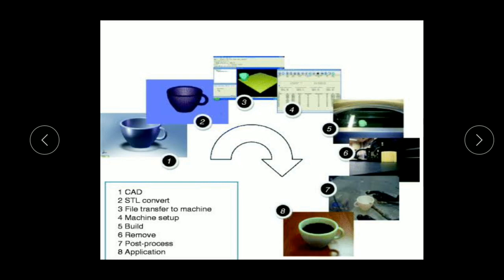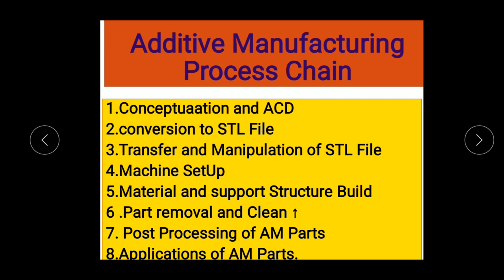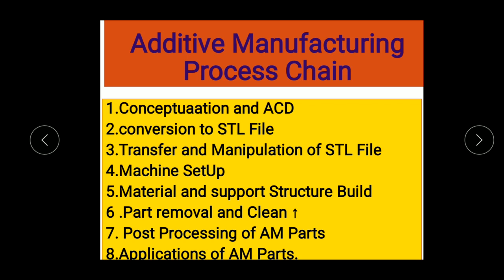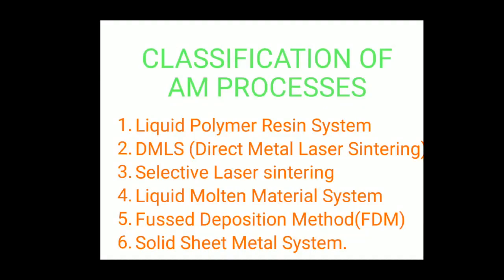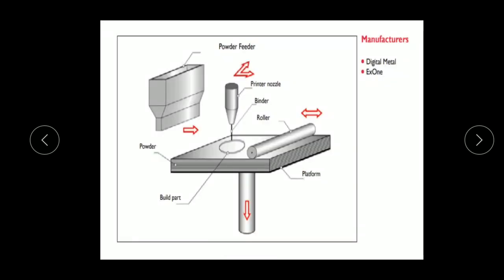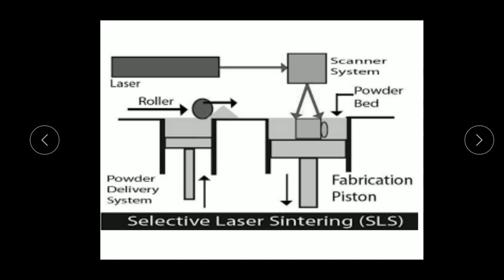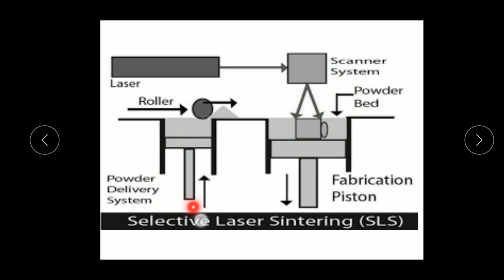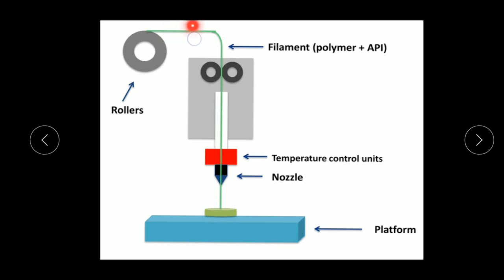Additive Manufacturing Process chain and Classification by. Santosh VJ